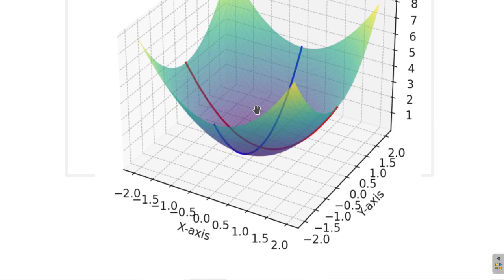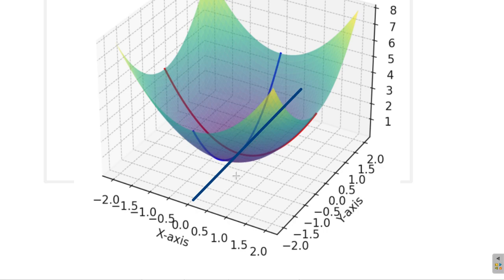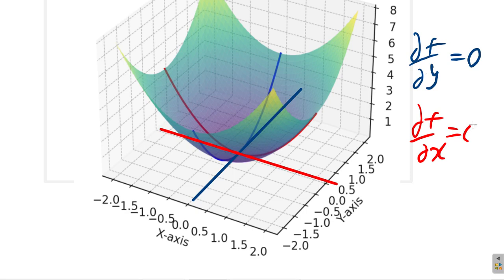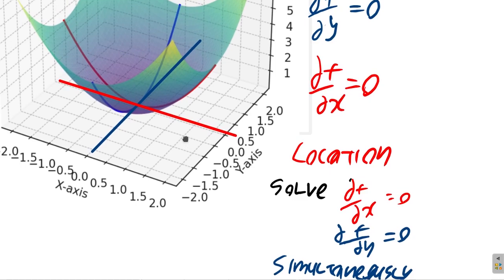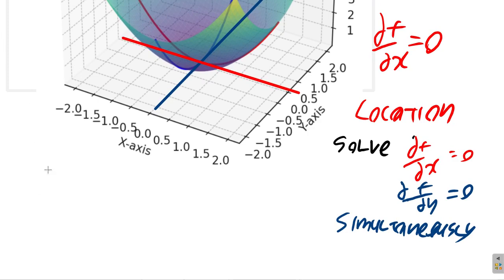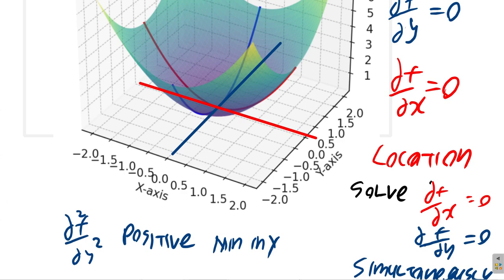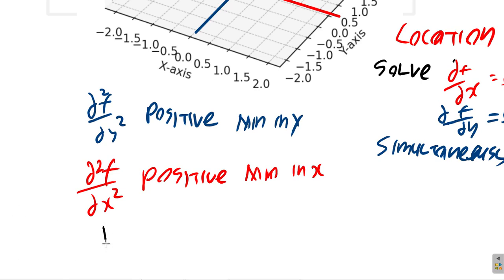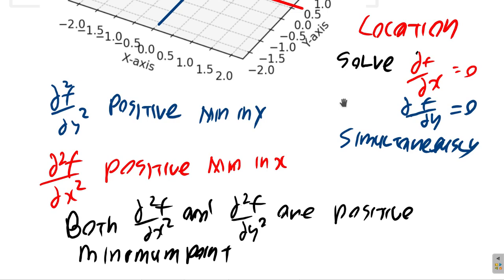Stationary Points in Partial Differentiation Discussion 2